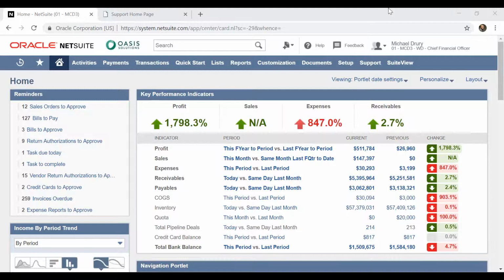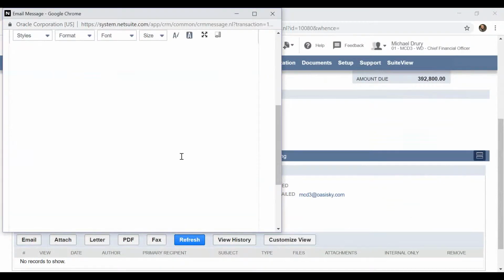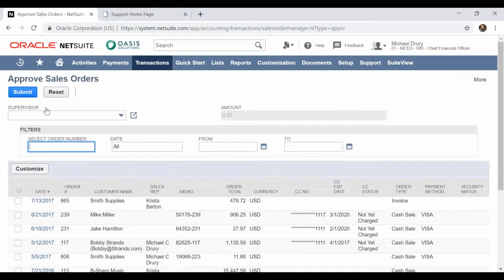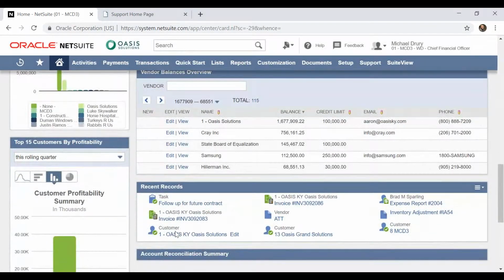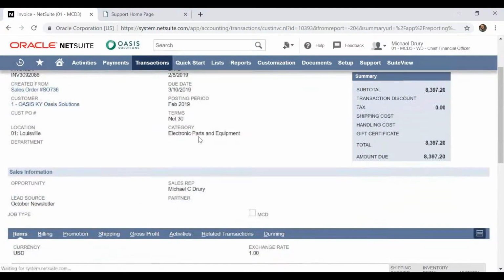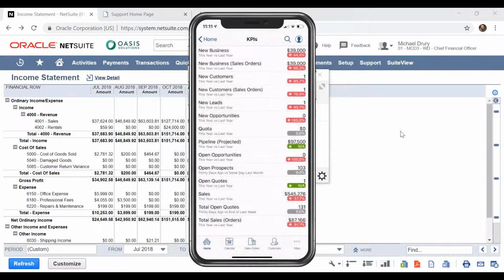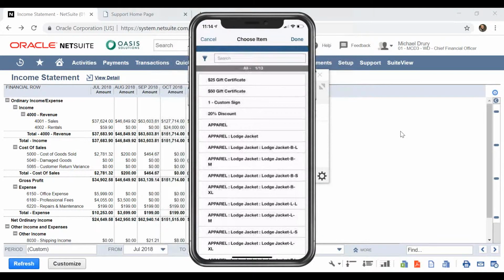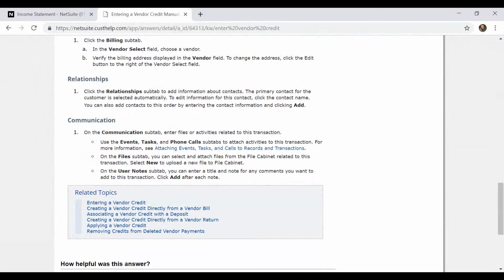NetSuite for Legacy Systems Demo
Watch this informative demo and learn all NetSuite can do that your legacy system can't from:
- global search - Search your entire database like you do on Google!
- dynamic dashboards - Visualize the health of your business through built-in business intelligence.
- task reminders - NetSuite automatically reminds you what you need to do when you need to do it.
- drilldowns
- mobile
- SuiteAnswers